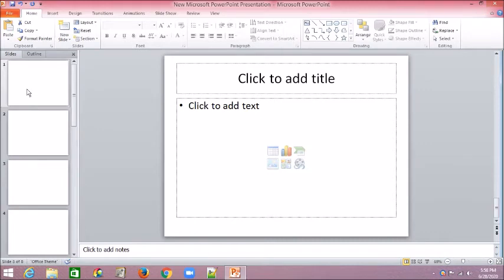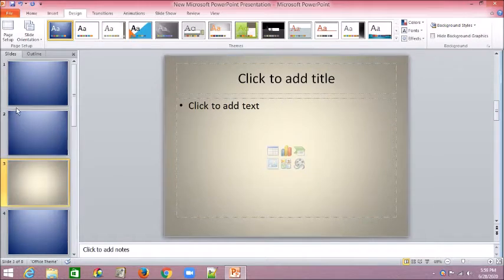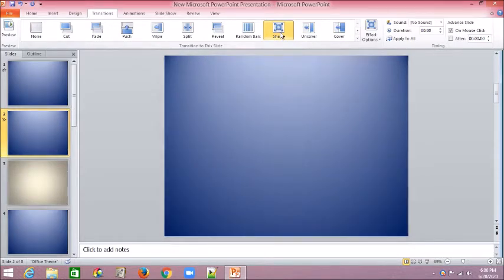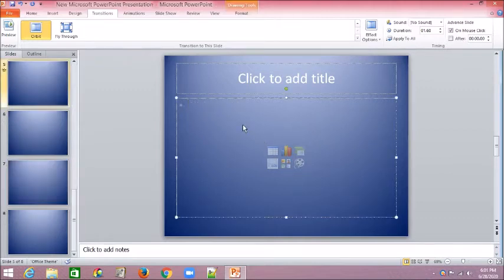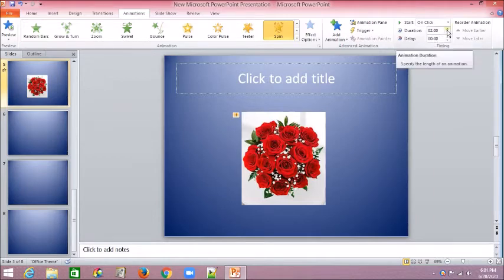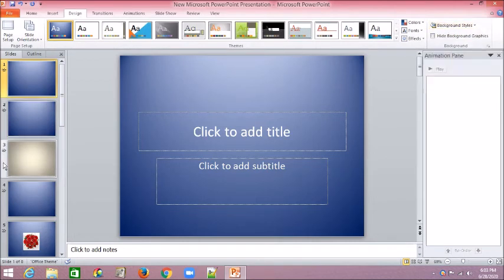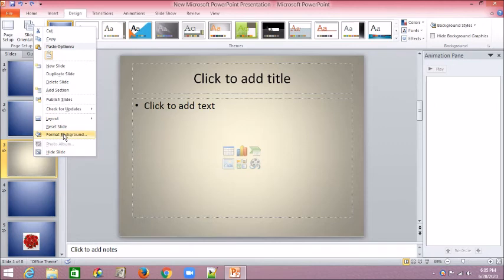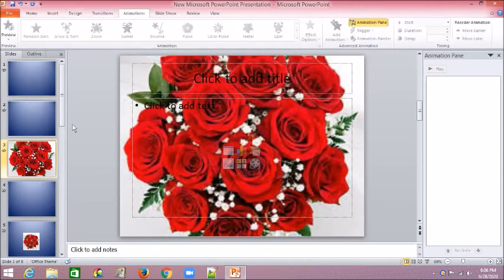How to set different styles and pictures as background for different slides in MS PowerPoint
How to set background of slides, different background for selected slides, how to set a picture as background, how to use transitions and animations in PowerPoint are explained in this video.